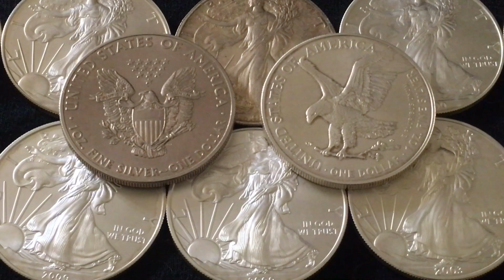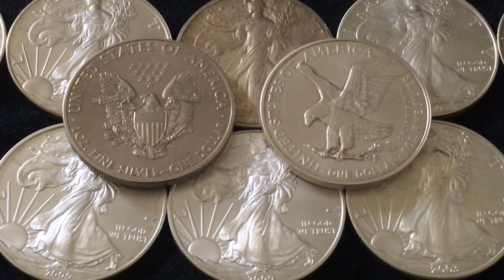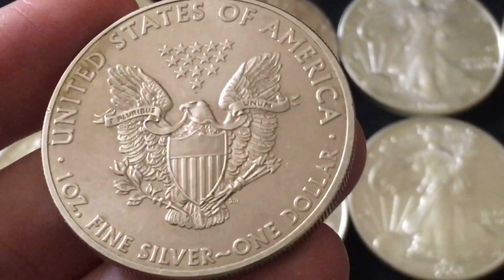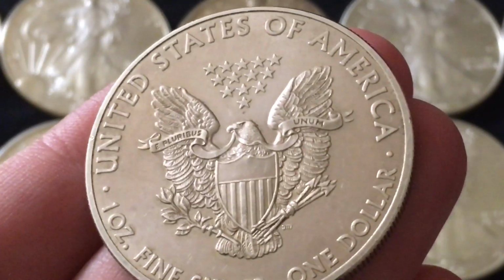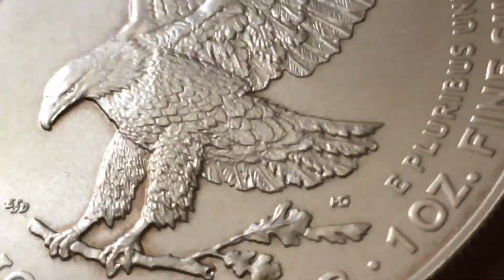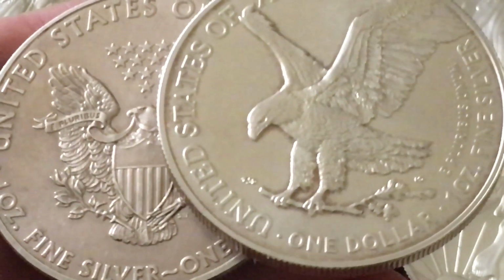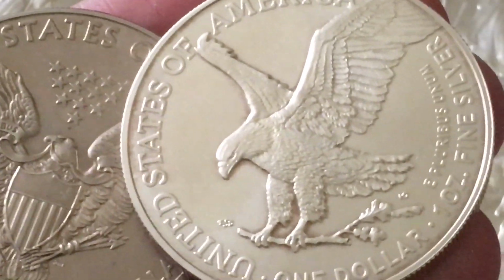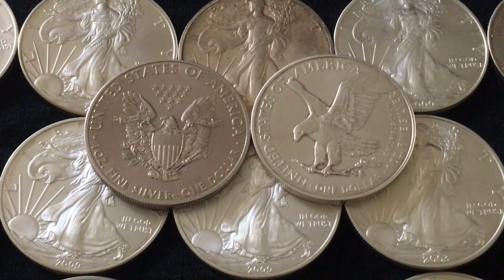Type 1 vs Type 2 Silver Eagles, Tesla Stock Surpasses $1,000!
💳 Discover IT Cashback Credit Card ($50 statement credit for us both)

📬 Send mail here:
Mykie DYDSS

PREPPING SUPPLIES:

💦 Big Berkey (2.25 gal)

🍍 Food Dehydrator

🔋 Power Station

🔥 Portable Firepit/Stove

⚠️ Waterproof Match Container

SILVER/GOLD SUPPLIES:

🔬 Coin Microscope

🥇 1/10oz Gold Air Tite Capsules

◾️ Anti Tarnish Paper

Video Upload 2072 (Season 6, Episode 241): Don't You Dare Stop Smiling! Now I may not be a financial advisor so nothing said on this channel should be taken as financial advice... but I love discussing all areas of personal finance. Today I talk about... what are your thoughts? Just something fun to think about. Some facts & some opinions, but I’m also curious... What do YOU think of this subject? Let’s talk about it.

[Related: Silver Stacking, Stacking Silver, Coin Collecting, Buying Silver, Buying Gold, Precious Metal, Precious Metals, Investing, Silver, Gold, will Silver skyrocket, when will Silver skyrocket, silver and gold, gold and silver, value of silver, poured silver bars, pouring silver, hand poured silver, hand pouring silver, yeager’s poured silver, APMEX, JM Bullion, Provident Metals, SD Bullion, Modern Coin Mart, Monument Metals, Golden State Mint, A-Mark, Kitco, stock, stocks, stock market, dividend stocks, dividend investing, credit cards, cash back credit cards, cashback credit cards, discover it cash back, dollar cost average, dollar cost averaging, coin shop, 2021 American eagles, real estate, real estate investing, investing in real estate, rental properties]